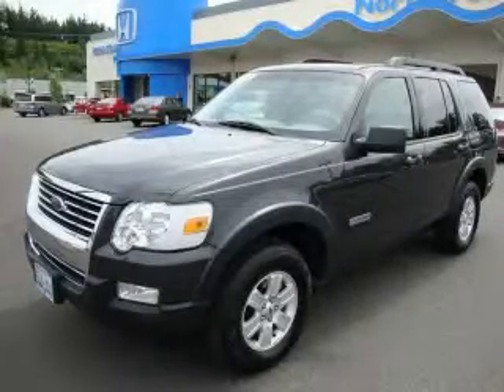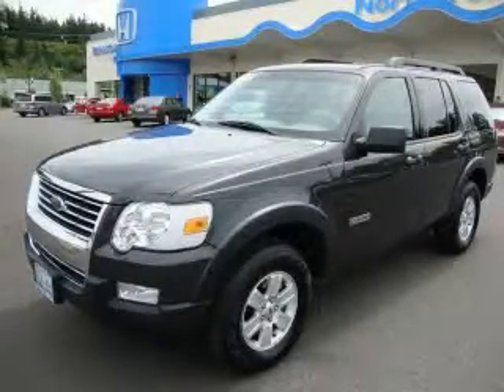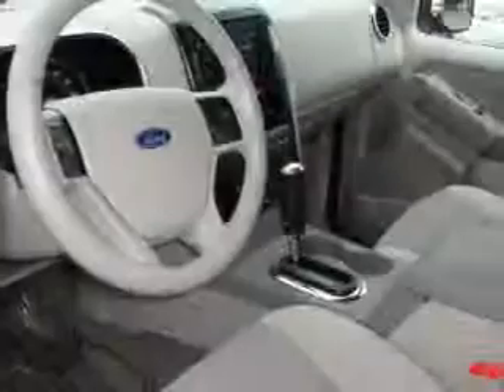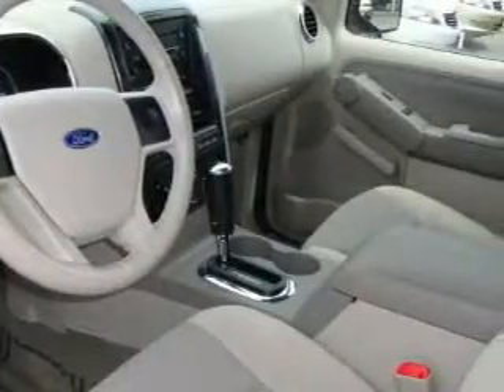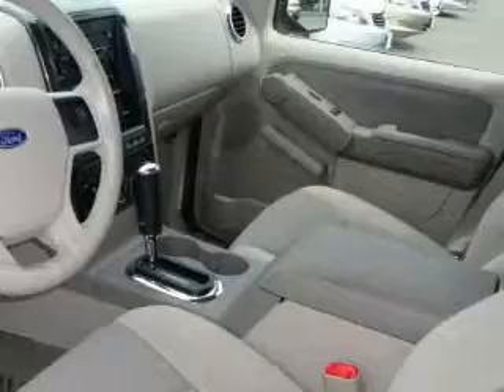Used 2007 Ford Explorer Burlington WA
Year: 2007
 Make: Ford
 Model: Explorer
 Engine: 4.0L V6 EFI
 Trans.: Automatic
 Exterior: Gray
 Miles: 43,025
 Interior: Beige

 1615 S. Goldenrod Road

 Pre-Owned 2007 Ford Explorer Burlington WA